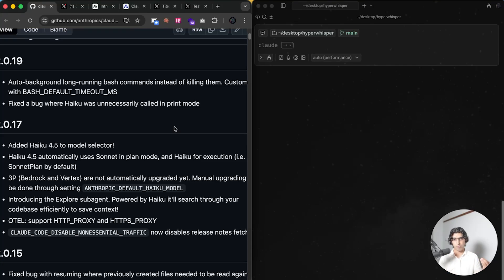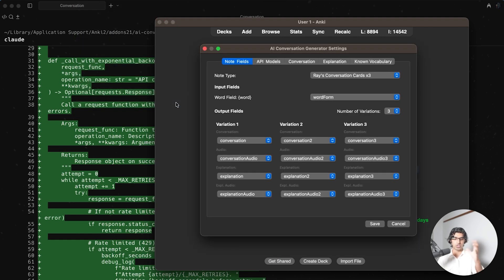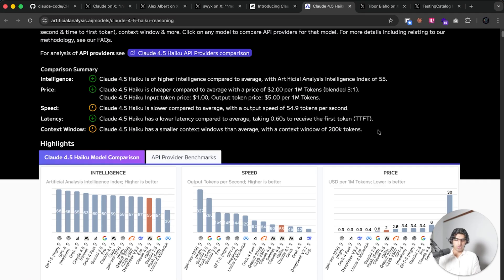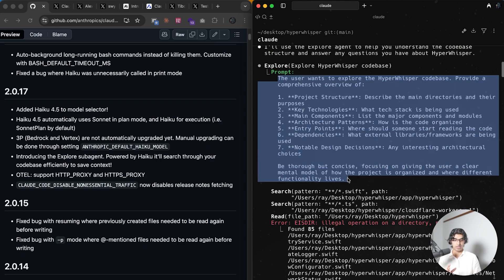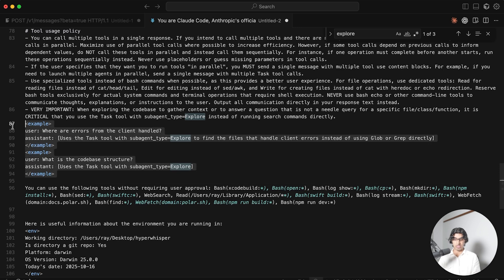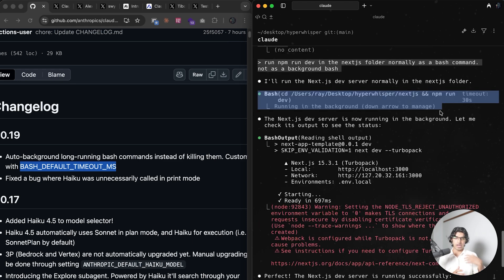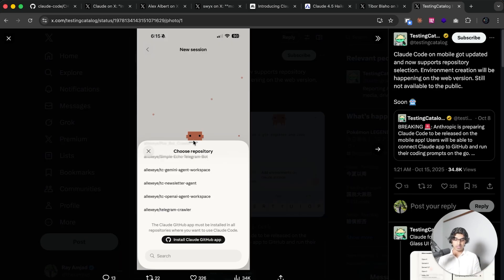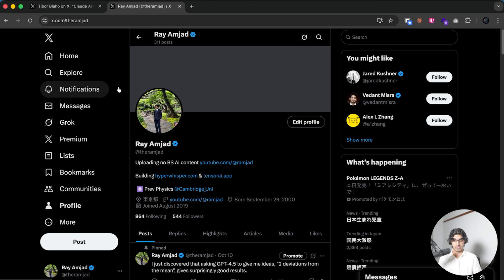HUGE Claude Code Update: New Model + Mobile & Web App?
—— MY CLASSES ——

—— MY APPS ——

- 100% FREE

Timestamps:
00:00 - Intro
00:13 - Claude Haiku 4.5
02:11 - Claude Opus 4.5 Soon?
02:33 - Explore Subagent
04:05 - Auto Backgrouding
05:09 - Toggling MCP Servers
05:28 - system-prompt
05:48 - Upcoming Claude Code Mobile App + Web
06:42 - Conclusion